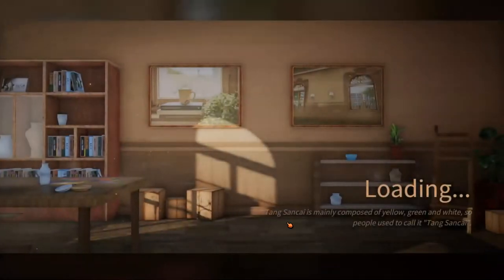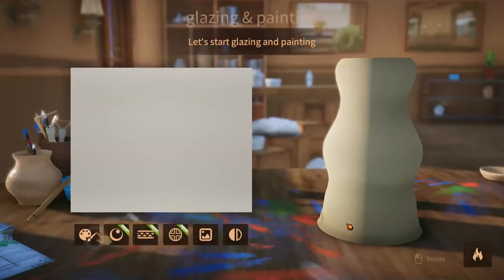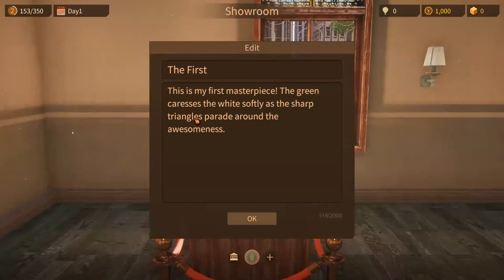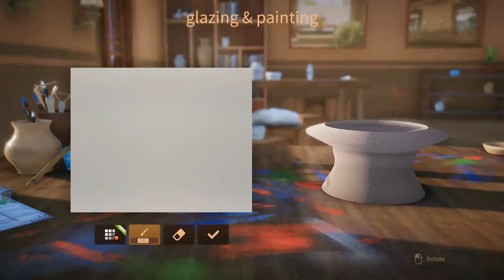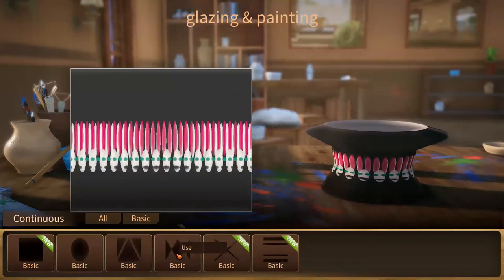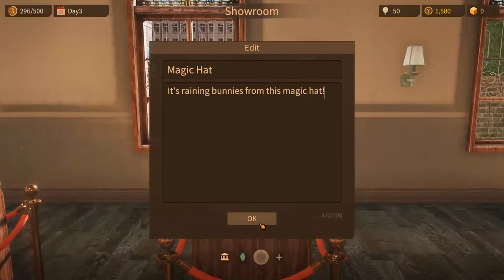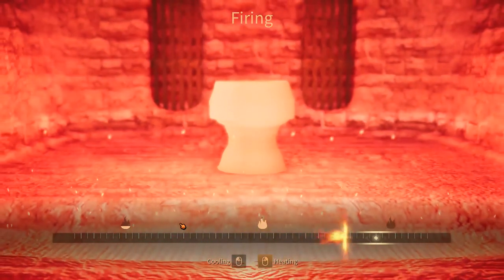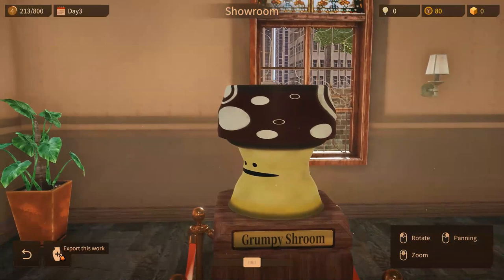20 Subs! Game Giveaway! Mastery of Pottery 1st Look (part 2 of 2)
Thank you so much everyone! To celebrate, I am giving away a key to a game on steam! On May 27th, 2021 at midnight (mst), I will be closing the entry period and choosing winner to be announced in the Master of Pottery video for May 28th, 2021.

(To enter, you can comment on either this video or the part 1 video. I will be pulling the names from both videos' comment section. The original recording of this video got split in half and I couldn't figure out how to put them back together with the editing software I have available to me right now. so you get 2 videos! Haha)

Good Luck!

Master of Pottery is a game by AZGames released in Nov 2019. Currently found on steam, this is a pottery themed simulation game where you are given a pottery studio. Create your own unique pieces, run your own showroom, train apprentices, and even share your creations with other players!

(We receive no compensation of any kind for this video or for providing the link to this game sale. Just thought you might be interested because of the sale)

(If your name is chosen as the winner, the game you choose from the list will be your prize). (The link next to the game is to a video of that game that I made to show you what the game is about if you're not sure)

Thank you to everyone for watching, liking, commenting, and sharing my videos! It means so much to me :D

Have a great day, my cookie friends!